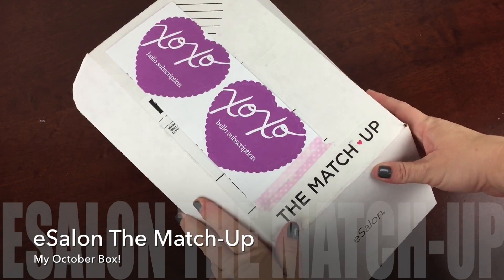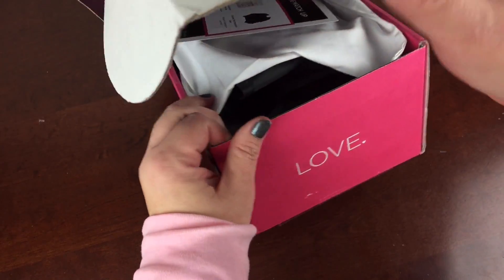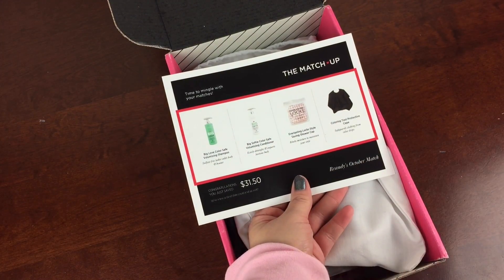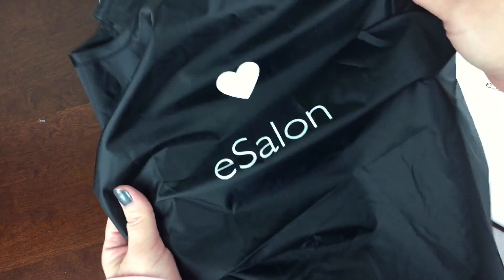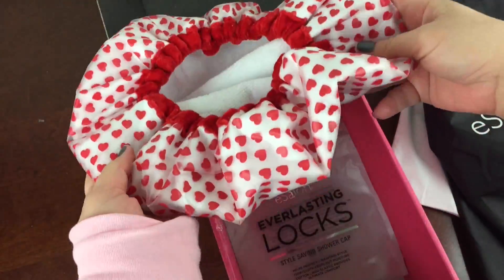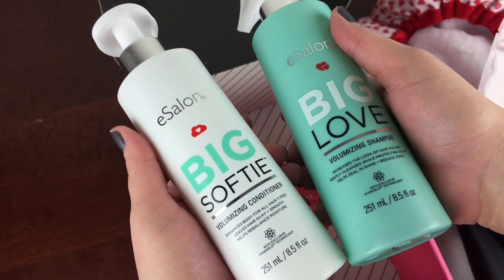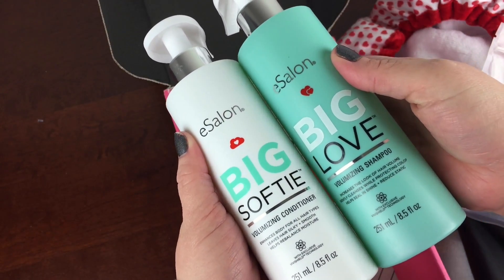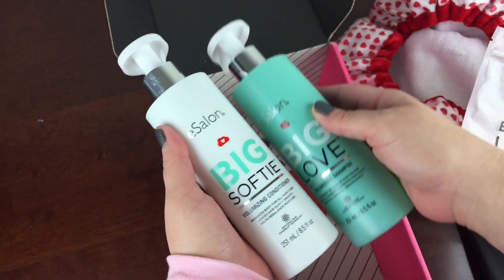eSalon The Match-Up Unboxing & Review + Half Off First Box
The Subscription: The Match Up
The Description: Receive your choice of three hair care, styling, brow and accessory items from eSalon!
The Price: $30 + 4.95 shipping per month

See this subscription box in the directory and find current coupons, all the reviews, or add to a wishlist